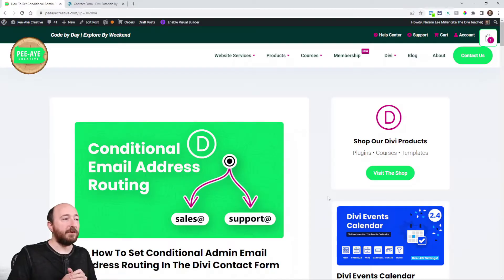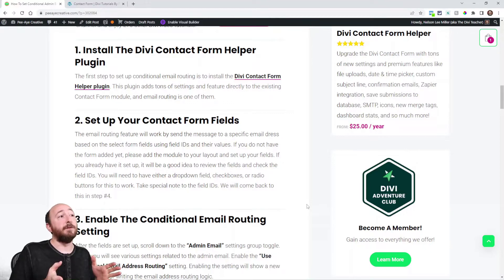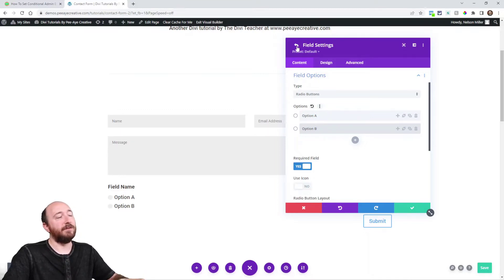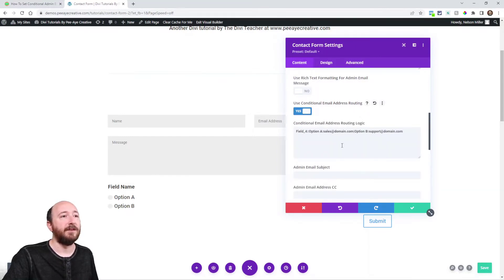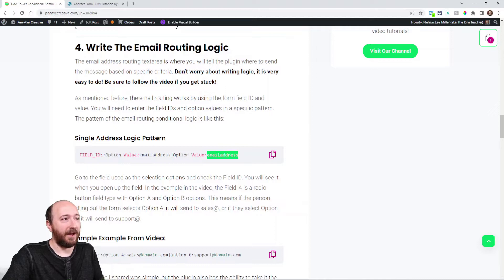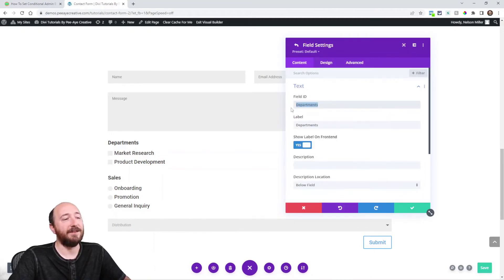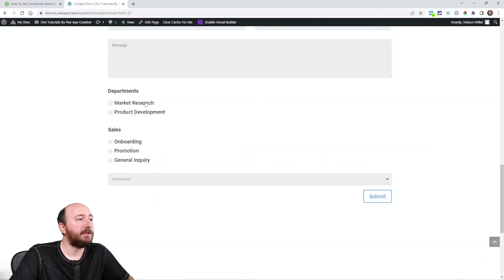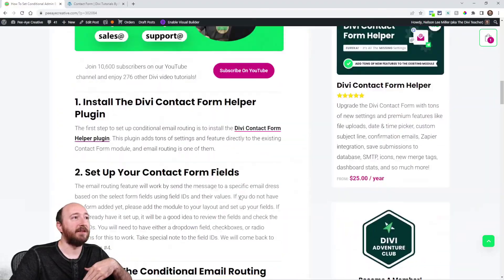How To Set Conditional Admin Email Address Routing In The Divi Contact Form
We are thrilled to announce that conditional email routing is now part of our popular Divi Contact Form Helper plugin! You could set up dropdowns, checkboxes, and radio buttons for the selection fields, and use alongside conditional logic. So now you can send the form to different address or departments within your company. How cool is that!